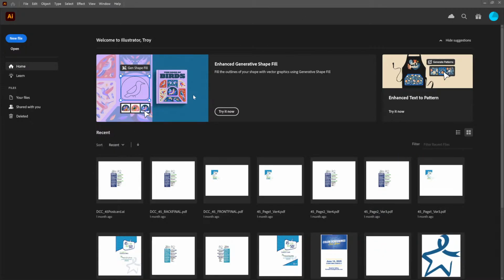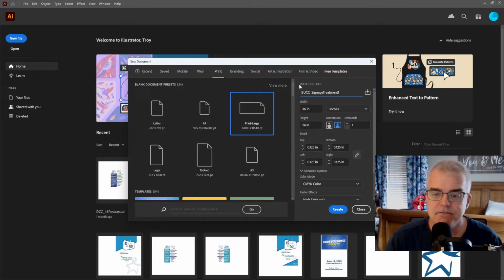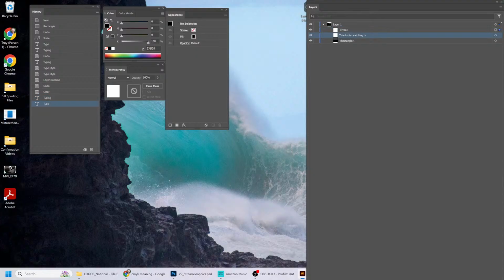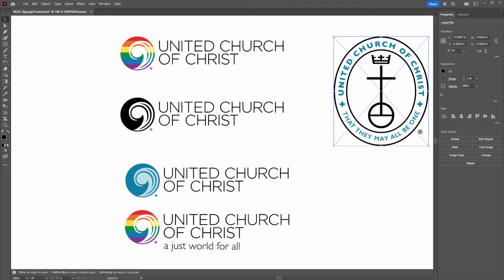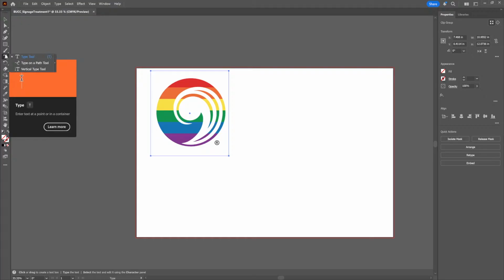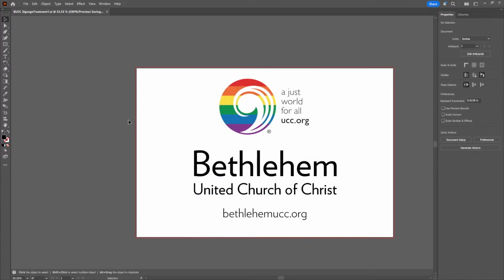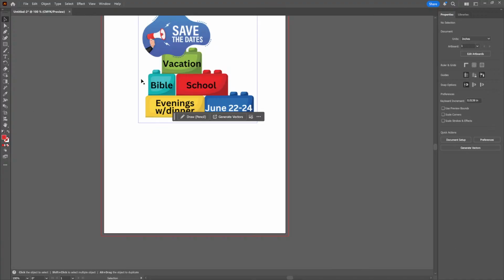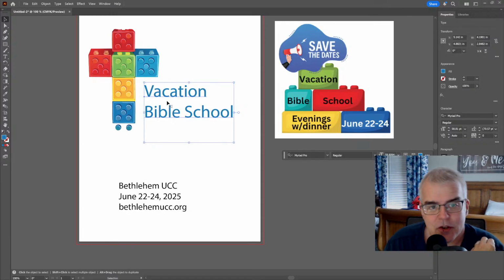Creating some logos for a client. Working in Illustrator and Photoshop.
My day job is a professional content creator. Today, I'm working on a few logo treatments for a client. I'll be working in Illustrator and Photoshop. Want to learn a little about the art of graphic design, as well as how to work in Adobe software, this is the place.

Design of sign begins at 1 hour. Logo design for event begins at 1 hour 20 minutes.